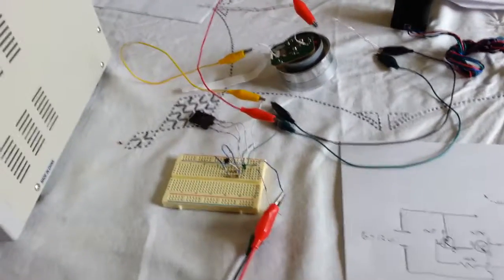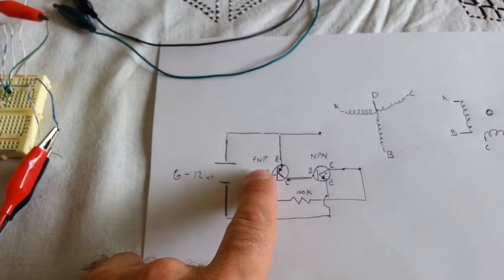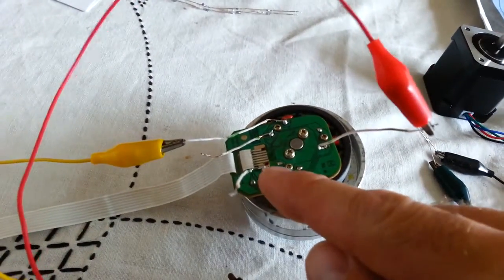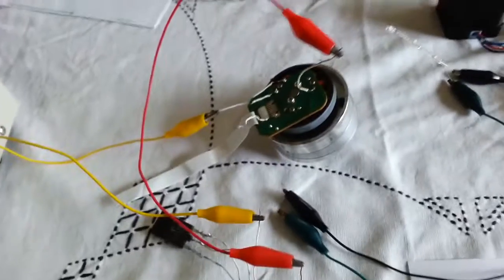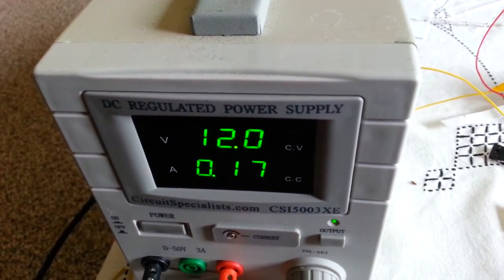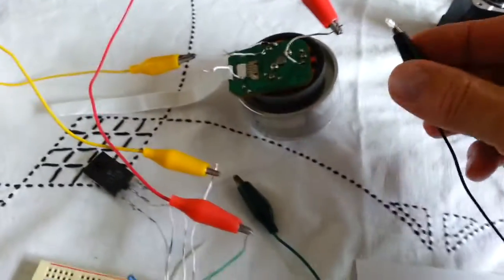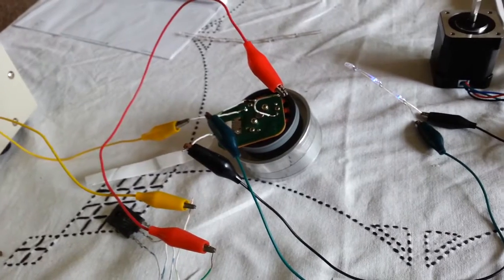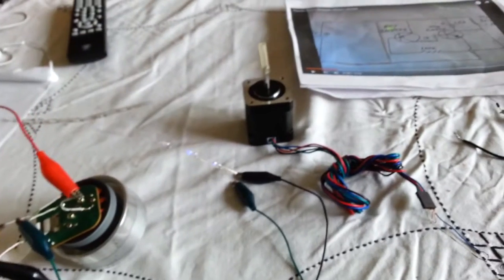Three phase motor circuit discovery.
While experimenting with Smart creations stepper motor circuit I have found that it also runs three phase motors just as well! I will need to try more transistor combinations to find the best efficiency.